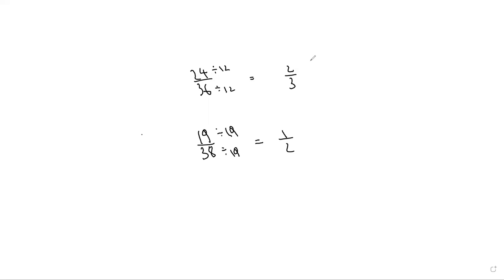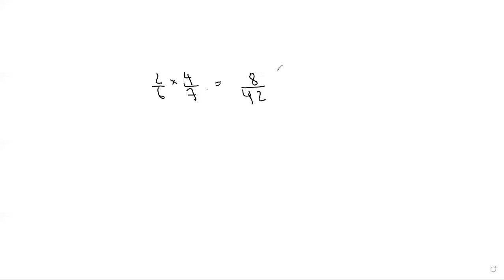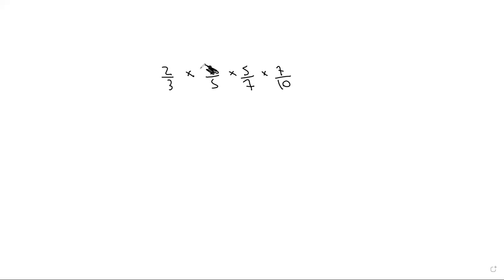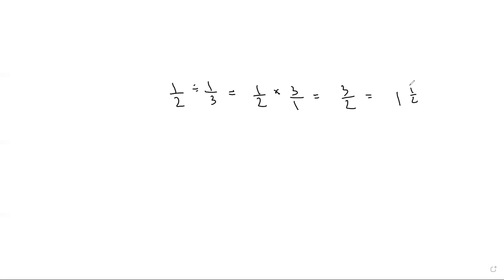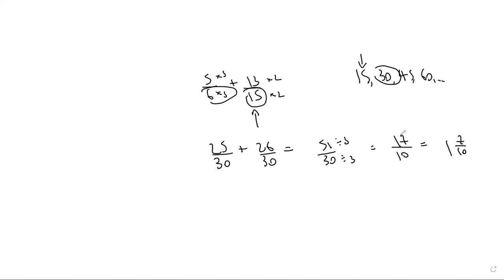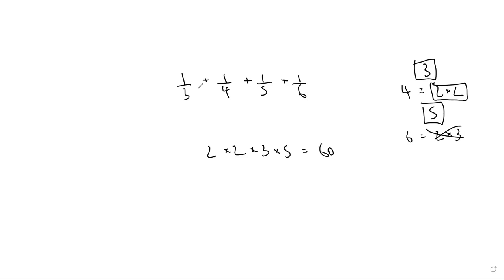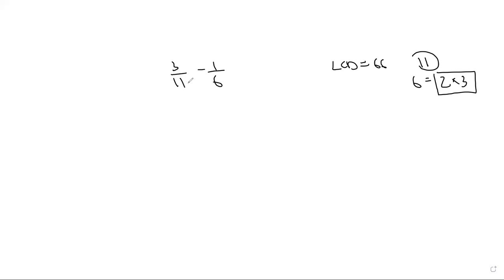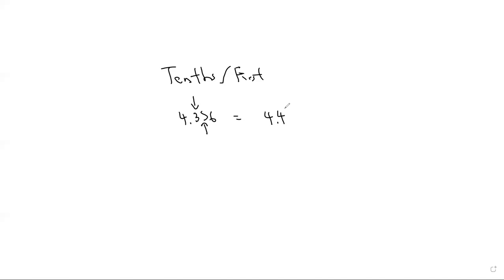MTH128 Fri Sept 24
Here we do an overall review of Chapter 1.